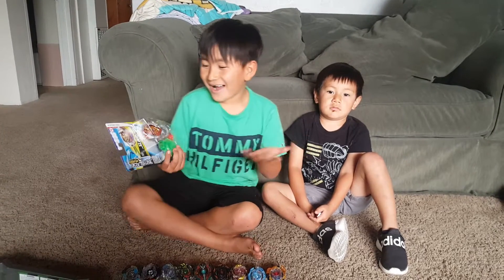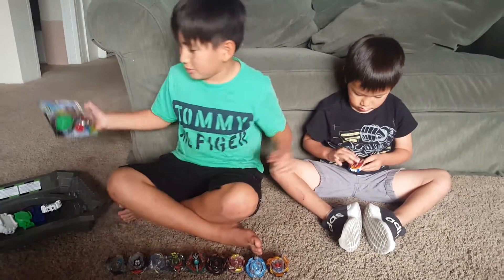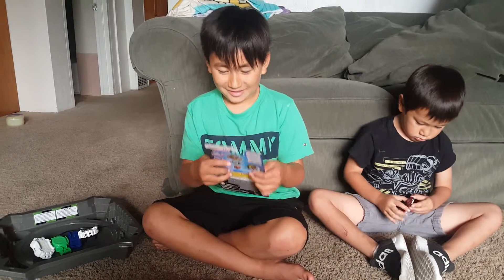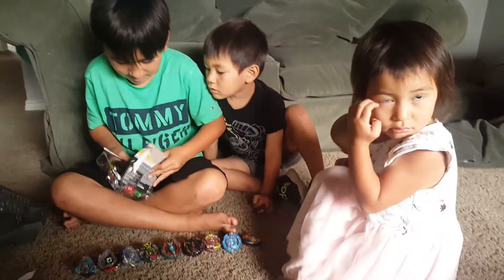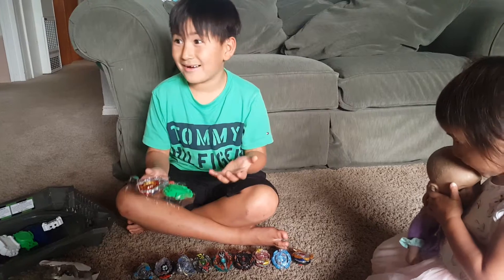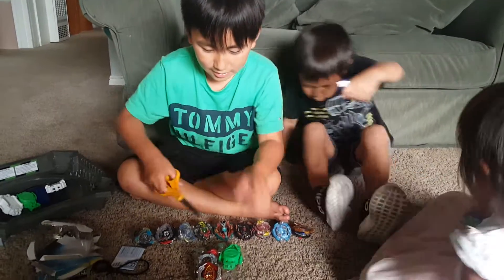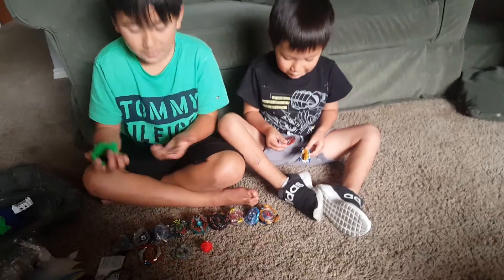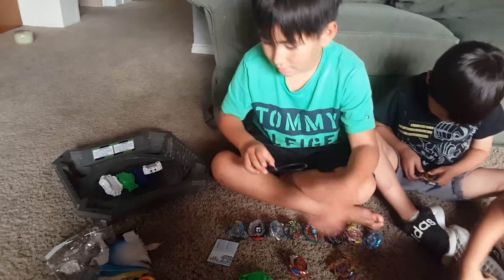unboxing a new toy that is turbo Achilles A4